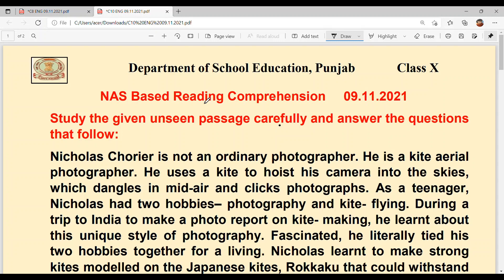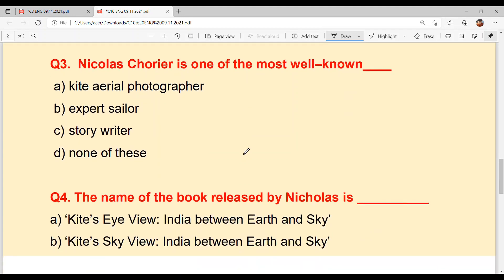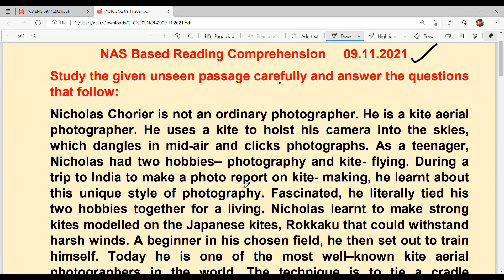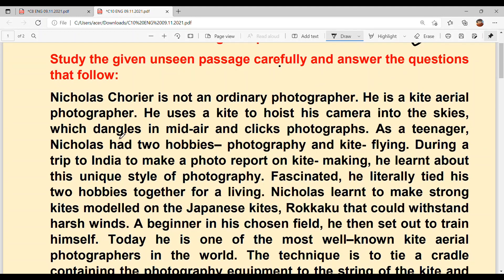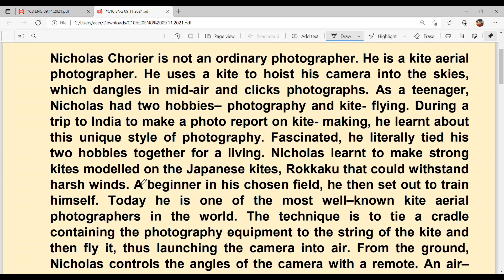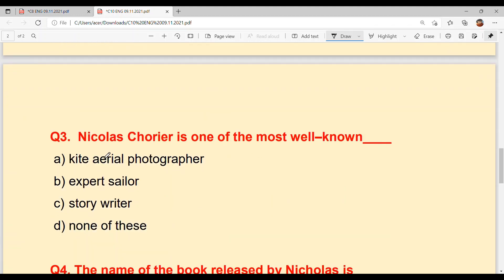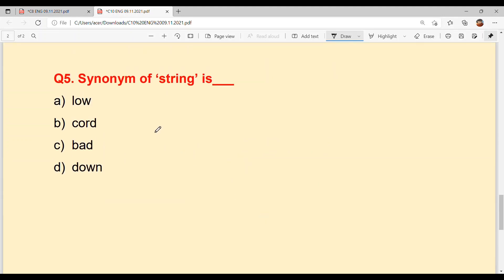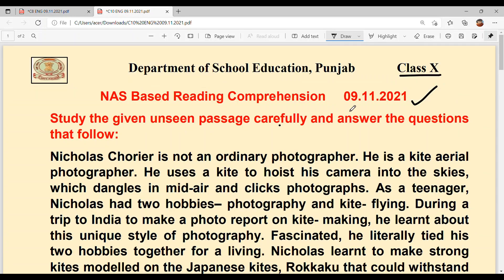NAS BASED ENGLISH READING COMPREHENSION PSEB / CLASS 10TH / NOV 9TH 2021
COUNTDOWN FOR NAS BEGINS-:
LETS REVISE WHAT WE DID THIS WEEK-